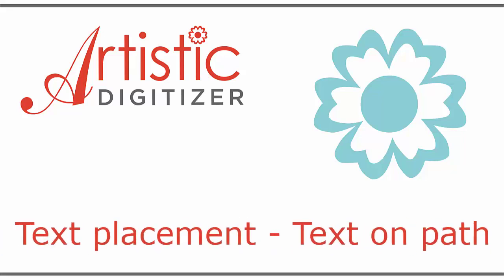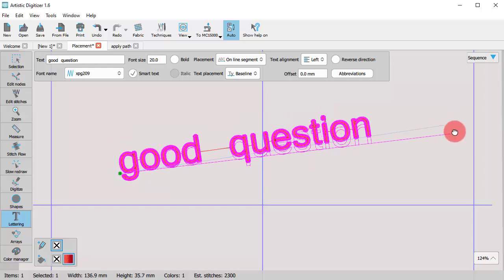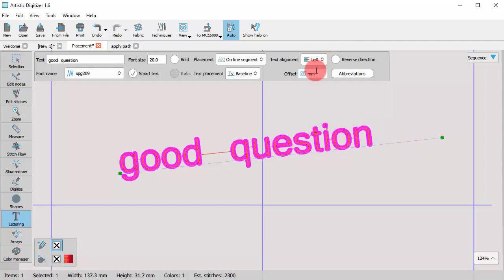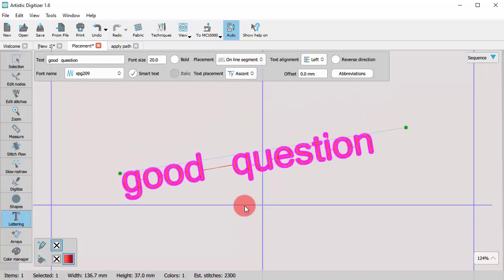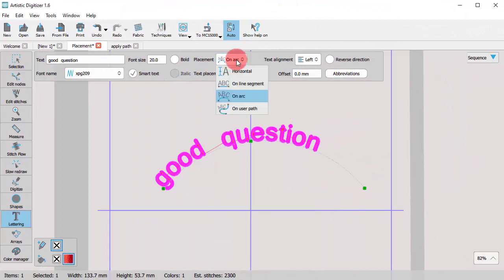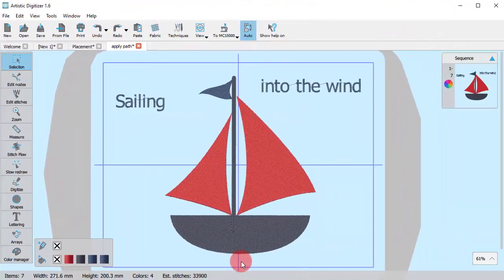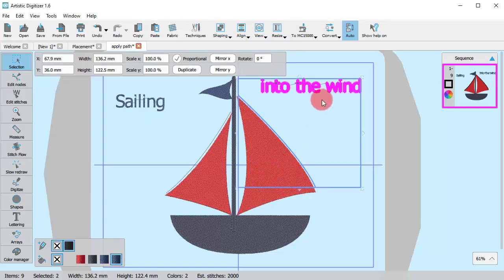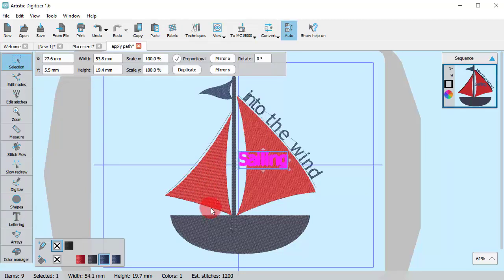Text placement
In this video we will present the placement options of the text tool and how to apply path.